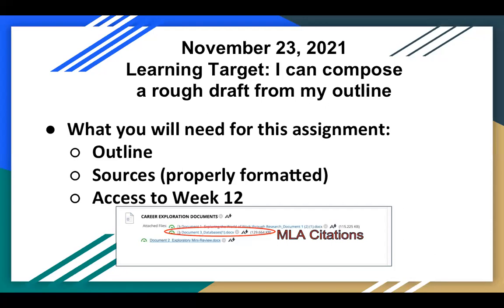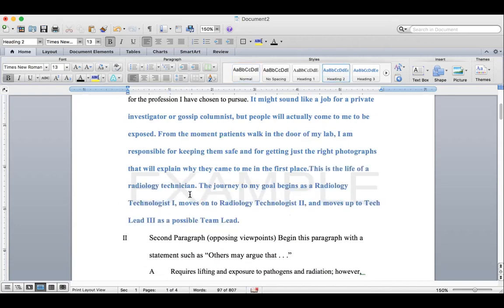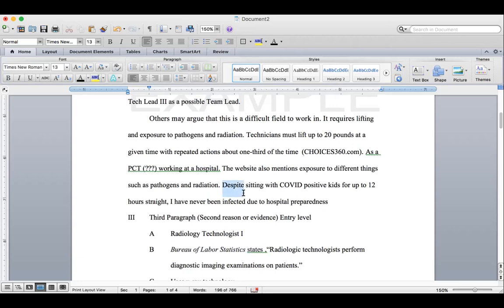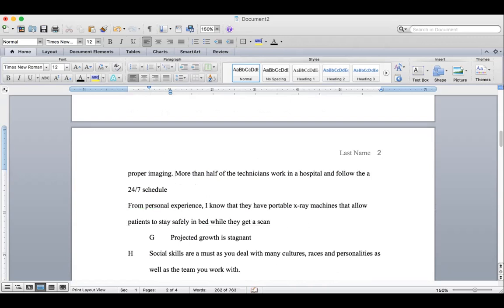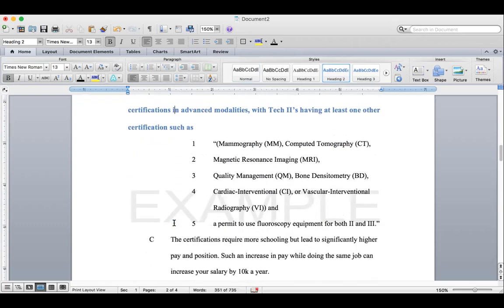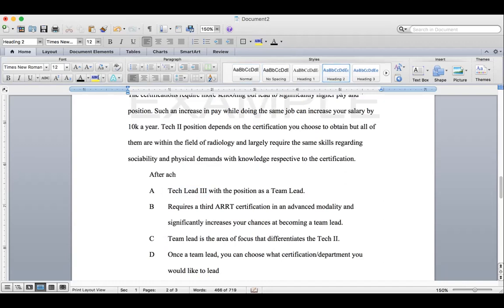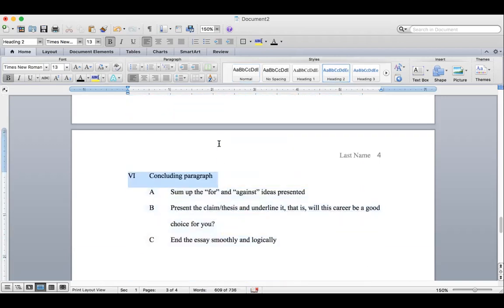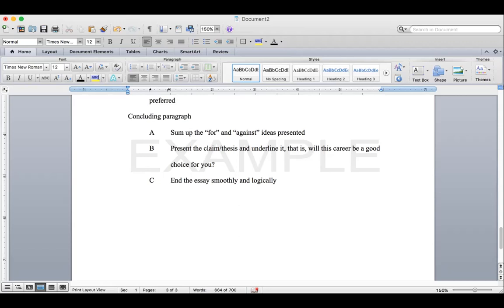ROUGH DRAFT FROM OUTLINE